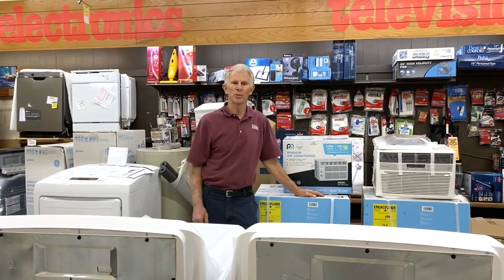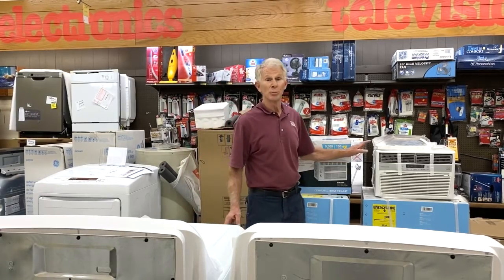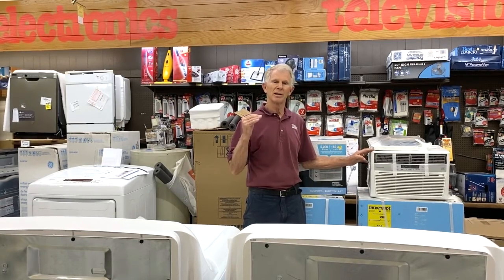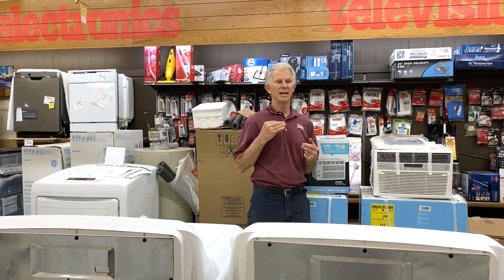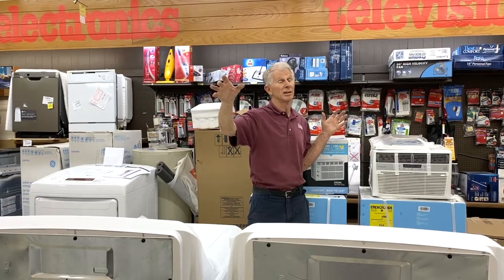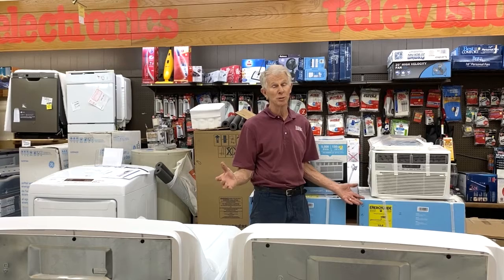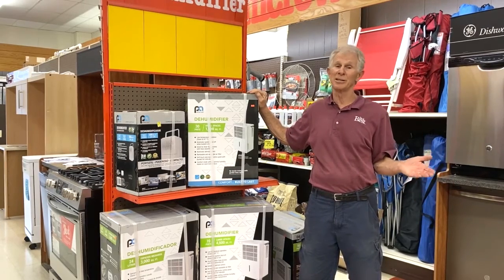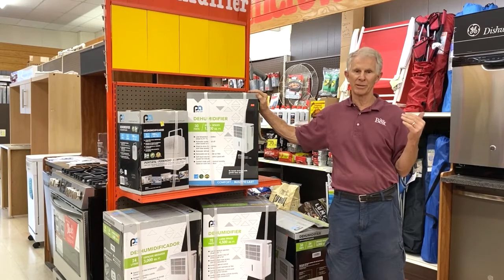Warner Supply Do-It Center: How To Choose an A/C & Dehumidifier Unit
In the Neighborhood is a series of short, how-to videos created by people in the Greater Paw Paw Area. Neil Boff, from Warner Supply Do-It Center, is showing how to select the correct size air conditioner and dehumidifier for your home.